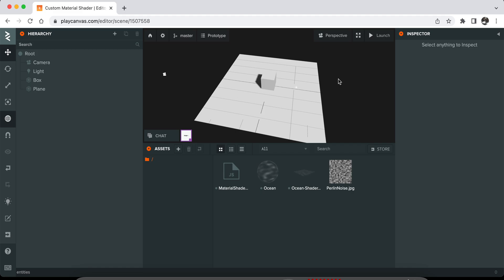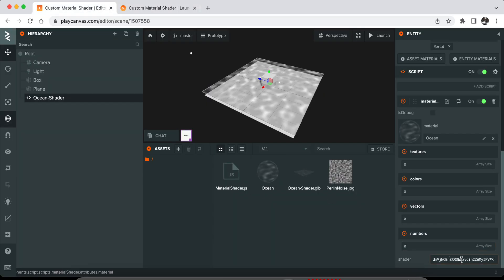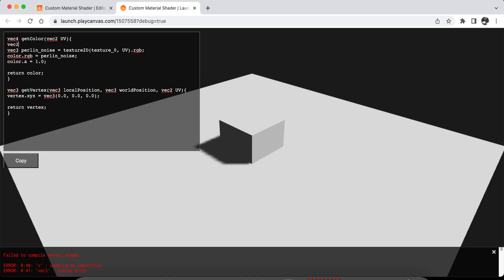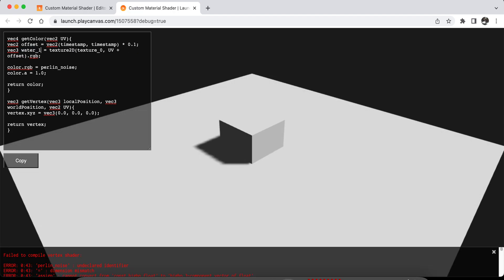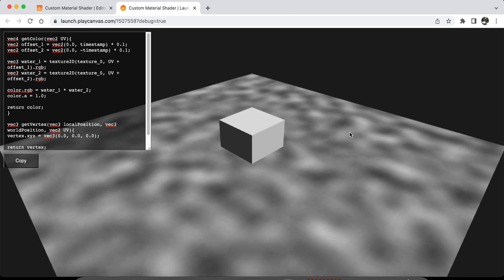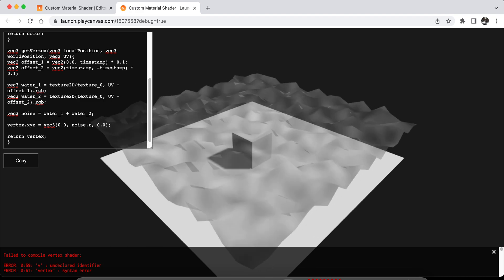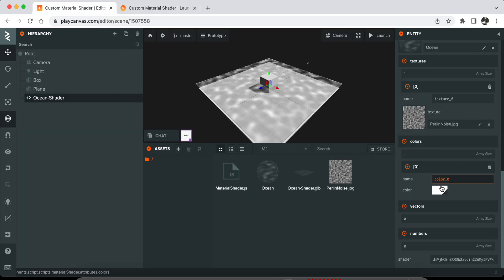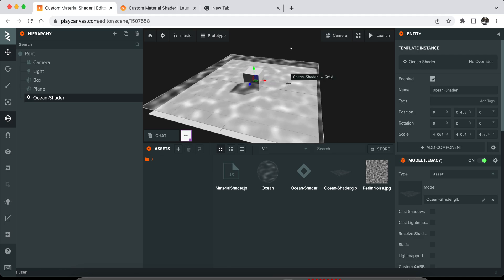Custom Shader plugin, how to use for PlayCanvas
PlayCanvas plugin that makes the shader designing process easier for game effects.
Can be used for for different purposes like spell animations, water shader or even for the sky (day cycle material).